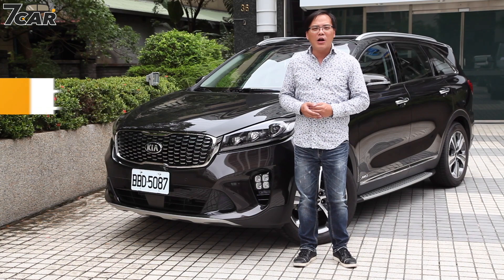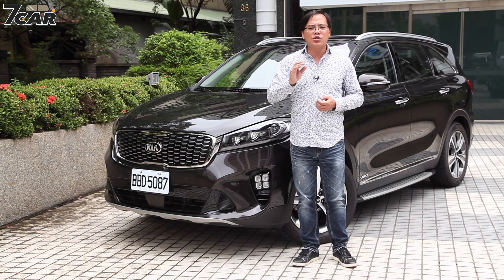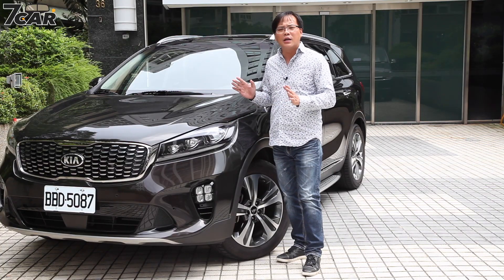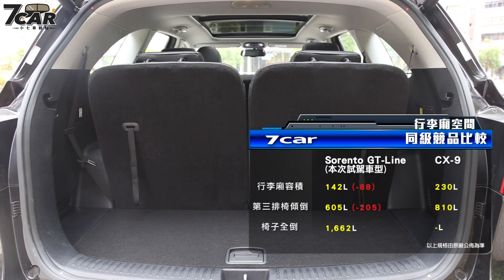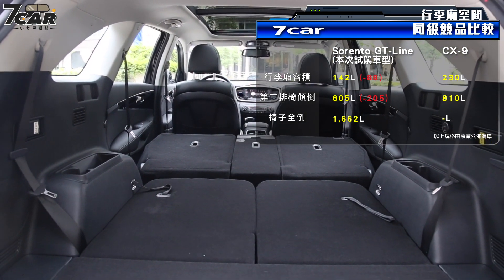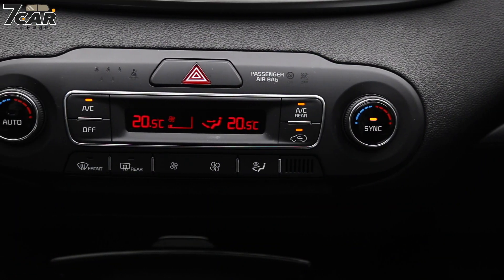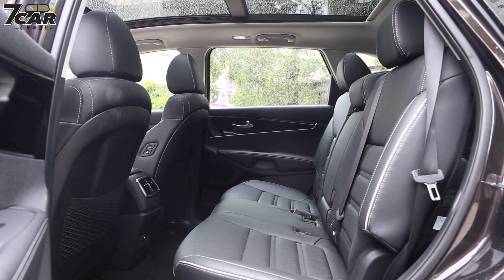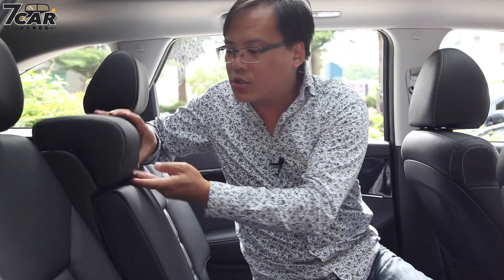【新車試駕】2019 Kia Sorento GT-Line｜韓流發威 全家坐進來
新在哪裡？
●原有旗艦 AWD 車型售價不變，新增 GT-Line 套件
●全新虎鼻式鍍鉻水箱罩及前後保桿
●LED 矩陣式前霧燈
●單邊雙出造型排氣管
●車側踏板
●235/55R19 胎圈組搭配紅色卡鉗
●專屬皮椅，副駕駛座側座椅電動可調
●透氣真皮包覆方向盤附換檔撥片，自三幅改為四幅
●全彩整合智慧型旅程電腦自 3.5 吋加大至 7 吋
●全景式天窗
●SCC 全速域主動車距巡航系統
●變速箱自 6 速升級為 8 速